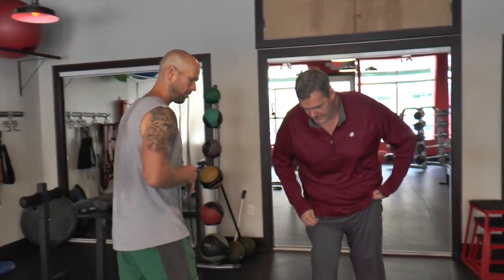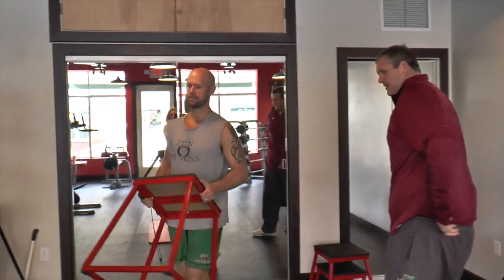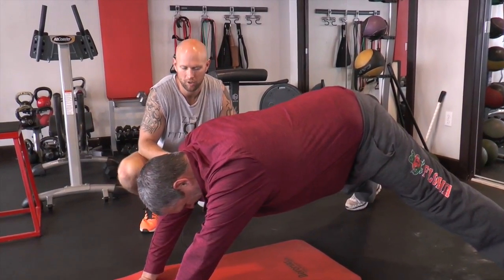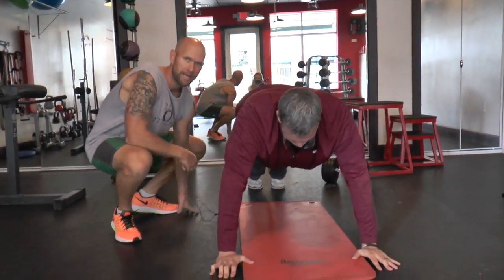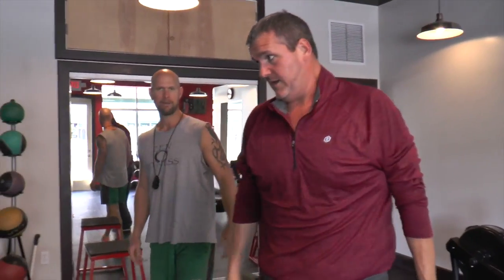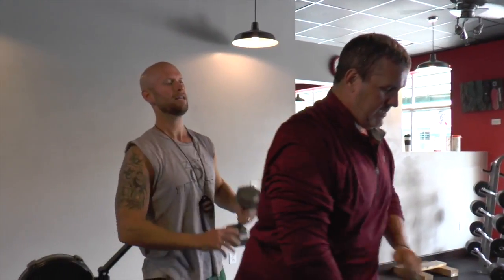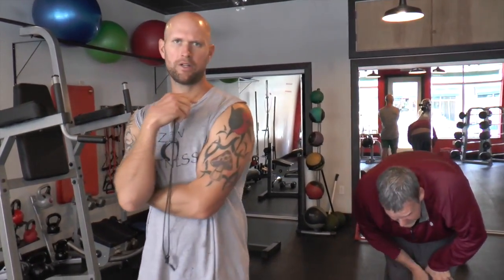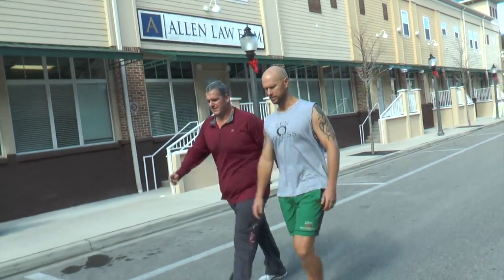UpperbodyWorkoutUnsupersizeMe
This video is the upperbody workout for Unsupersize Me.